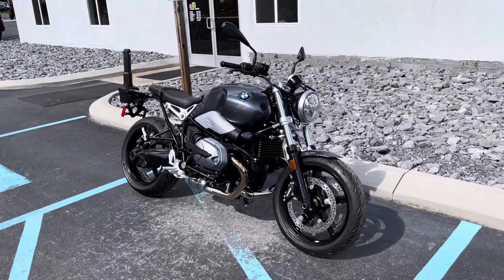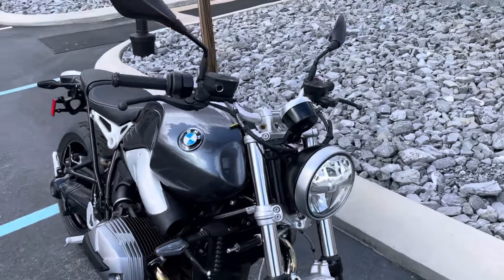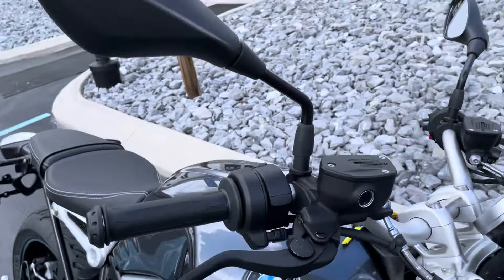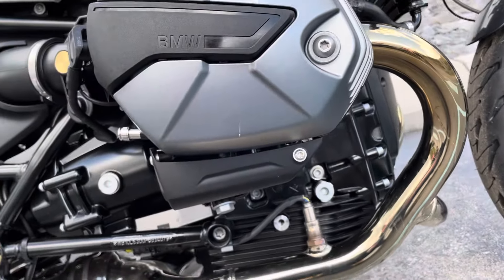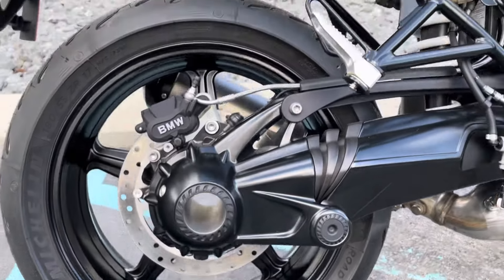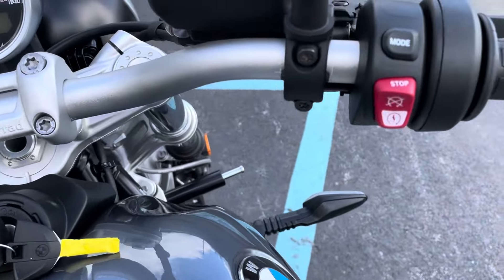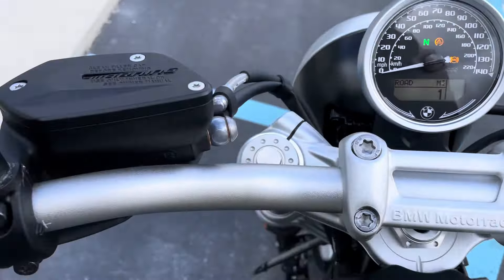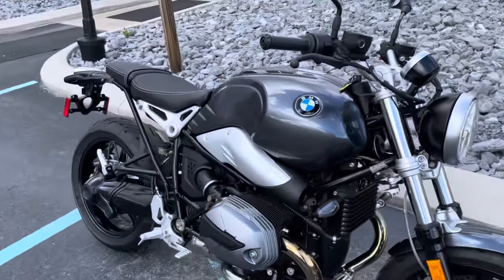2023 RnineT Pure